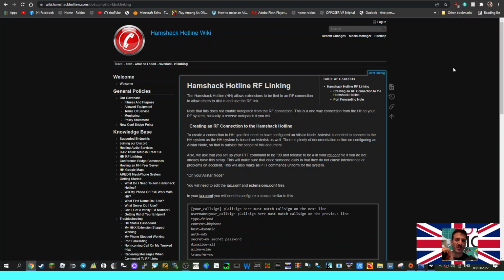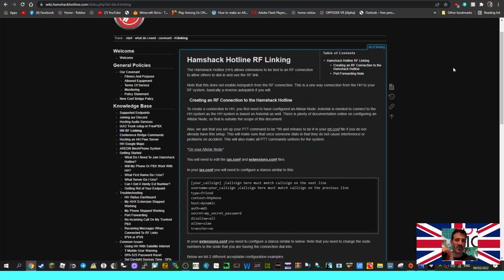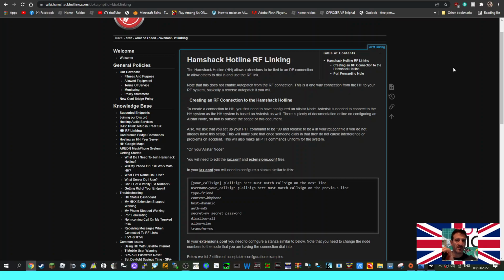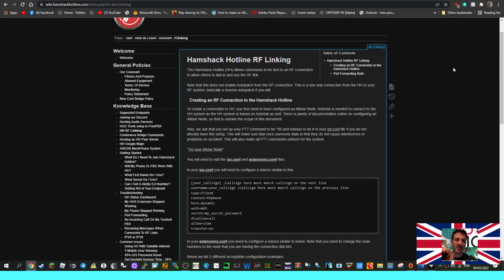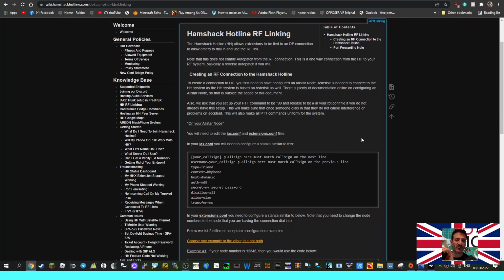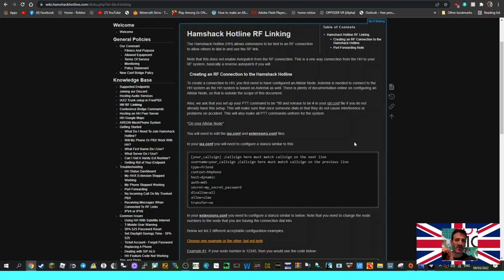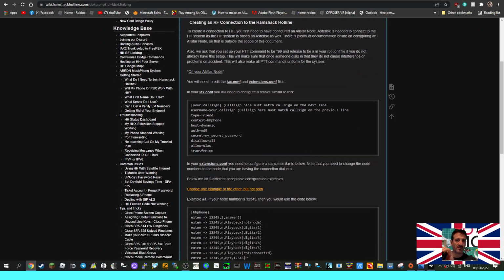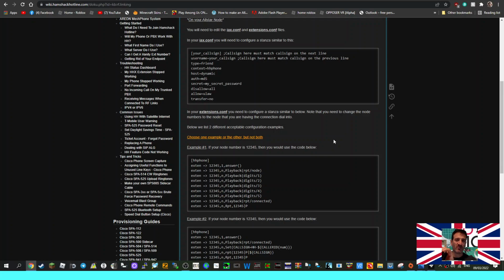HAMSHACK HOTLINE -RF LINKING (ALLSTAR)